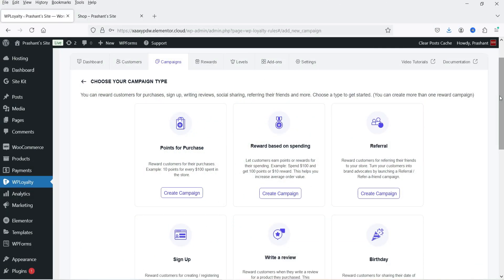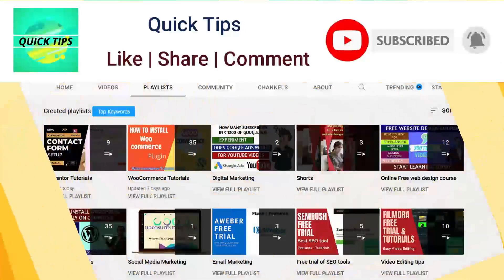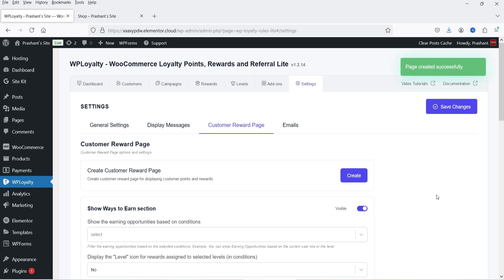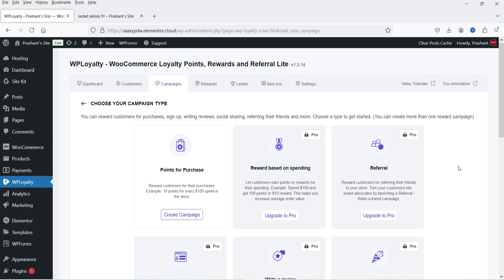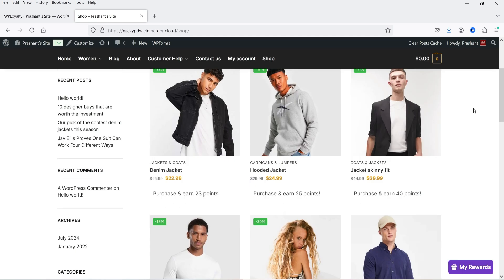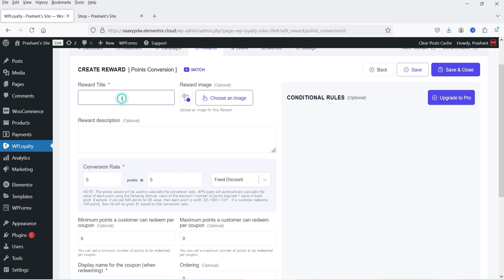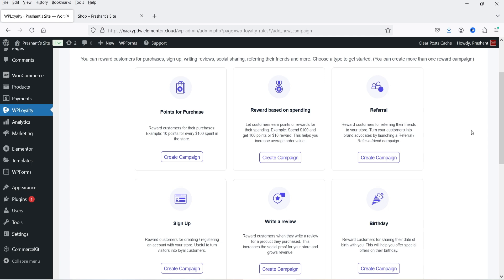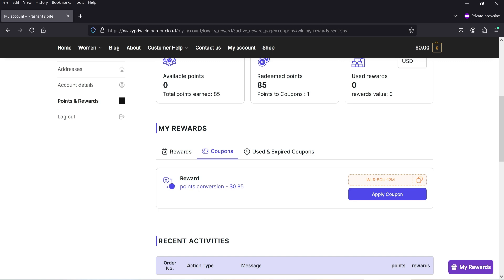Free Points and Rewards For WooCommerce Plugin | WPLoyalty Plugin Tutorial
In this video,I am going to install Free Points and Rewards For WooCommerce Plugin. The name of the plugin is WPLoyalty. This plugin has Free as well as pro version. I will start with the free plugin and later I will install Pro plugin. I will show you the difference between free and Pro WPLoyalty plugin.

The Free version of points and rewards plugin has some limitations but it will definitely fulfill the requirements of how to setup points and rewards in woocommerce website.

👉 Some of the features of Pro plugin:
✅ Reward customers with loyalty points for every action they take in your WooCommerce store.
✅ Reward customers for creating or registering an account with your WooCommerce store
✅ Let customers earn loyalty points for every dollar they spend
✅ Create flexible loyalty campaigns based on various conditions
✅ Reward your customers and encourage repeat business by offering points for every purchase
✅ Design reward pages that reflect your brand's style
✅ Reward customers for writing a review of a product they purchased
✅ Reward your customers for referring their friends to your store
✅ Reward customers for sharing your store or products on Facebook, Instagram, Twitter, email, and more
✅ Reward customers for sharing their date of birth with you
✅ Allow customers to earn points and rewards for achievements such as leveling up or daily sign-ins

👉 In this video, I have tried to cover:
✅ How to install free points and rewards plugin for woocommerce
✅ free points and rewards for woocommerce plugin
✅ how to setup sign up reward points
✅ how to setup referral points
✅ How to redeem points
✅ points and rewards for woocommerce
✅ woocommerce points and rewards
✅ WPLoyalty plugin Tutorial

I hope that you will like this video about Free Points and Rewards For WooCommerce Plugin | WPLoyalty Plugin Tutorial.